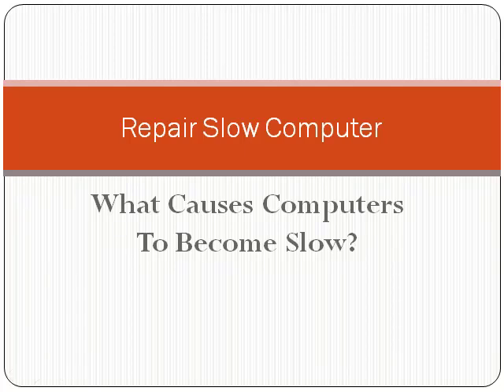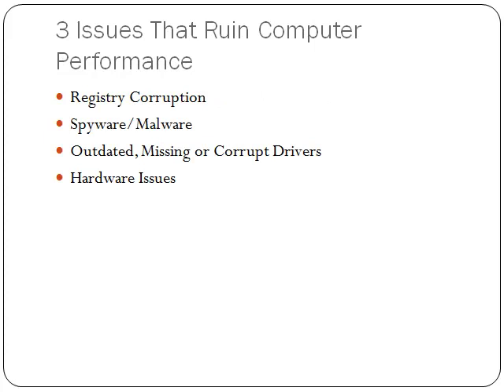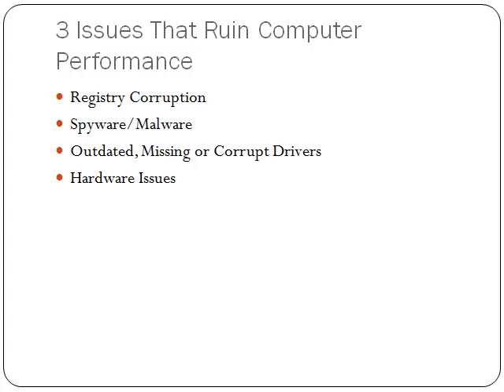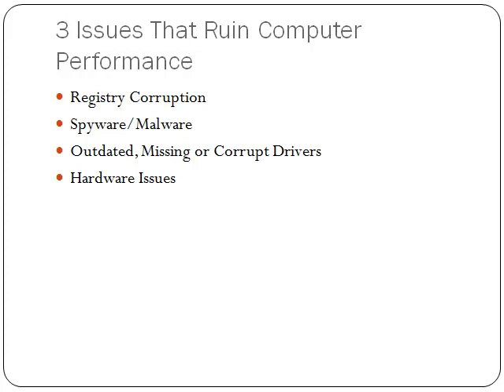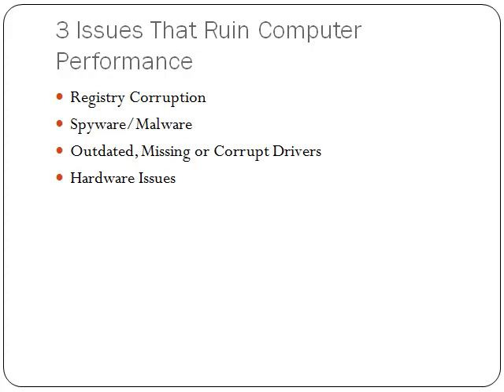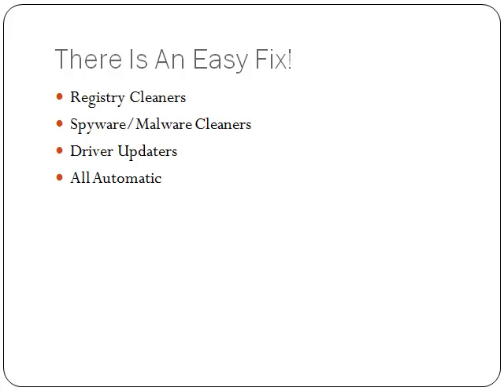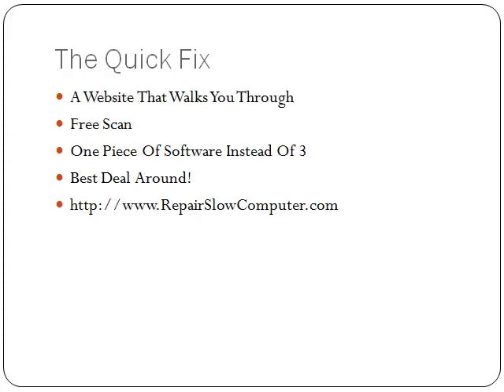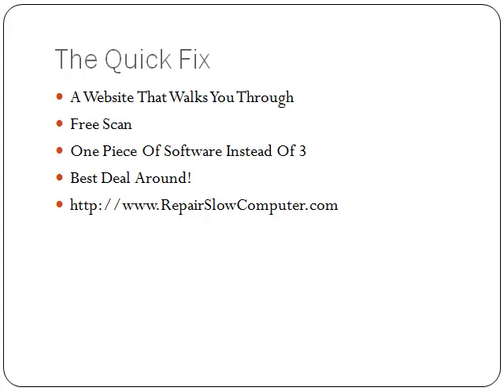Repair Slow Computer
Answer the question, "How can I speed up my slow computer."  Find out how to speed and repair up your slow computer. When people ask me "how can I repair my slow computer? Or, how can I fix my slow computer?" I explain that when a computer slows down there is definitely something wrong. I've seen people almost literally pull out their hair because their computers were going slow. It is, indeed, very aggravating when your computer slows down. It seems like it takes forever to boot up and then anything you do takes even longer. What can you do? This video explains how to get your computer running fast again and very little time.